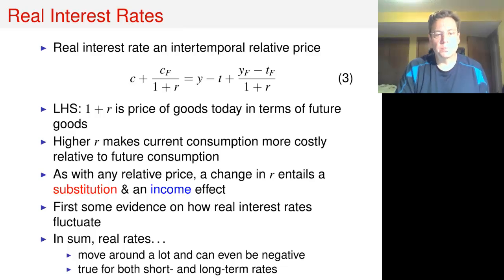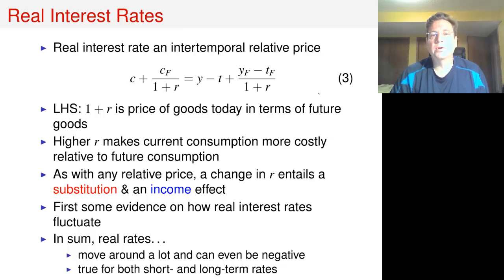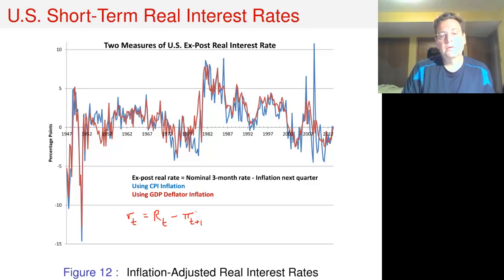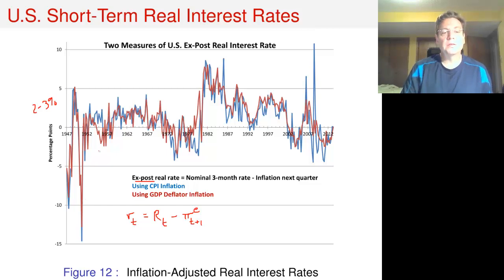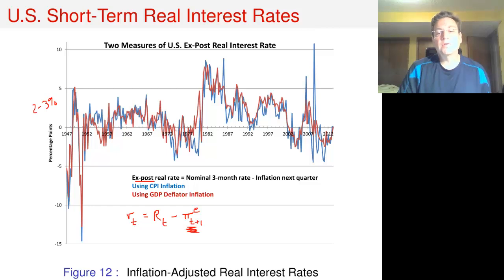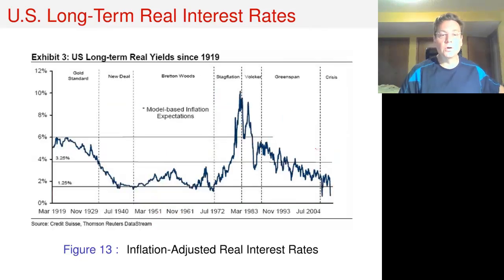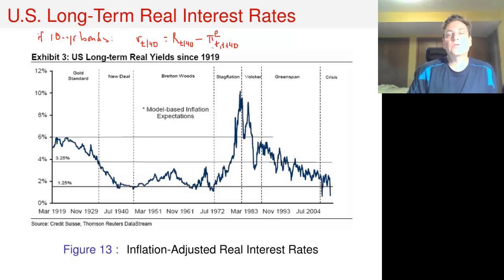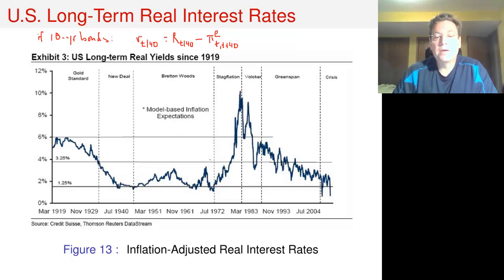Consumption & Savings I, Part H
Consumption & Savings I, Part H. Eric Leeper is a Professor of Economics at Indiana University in Bloomington, IN,